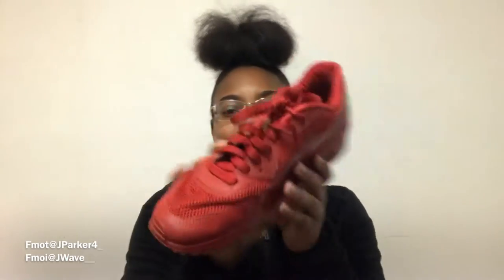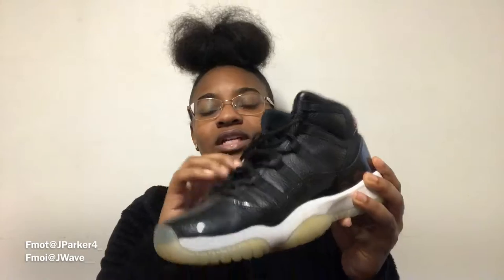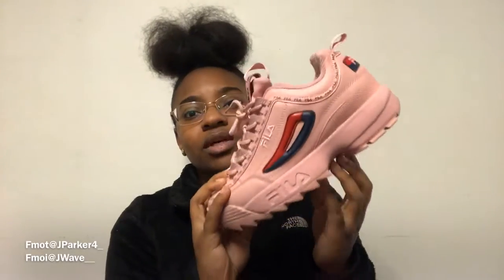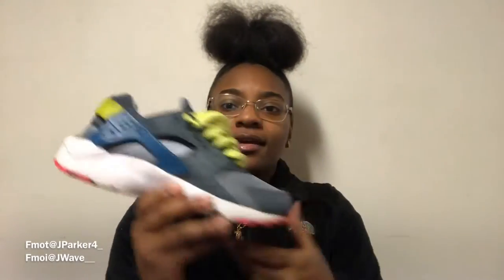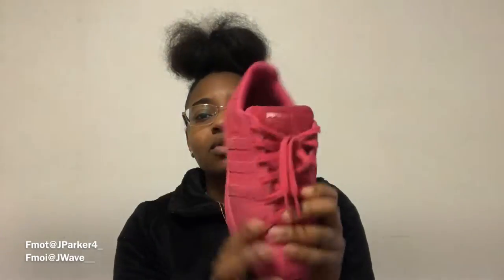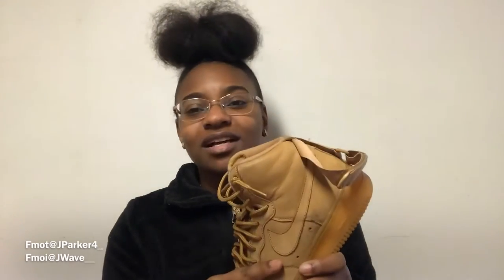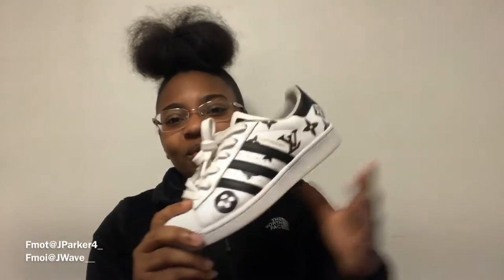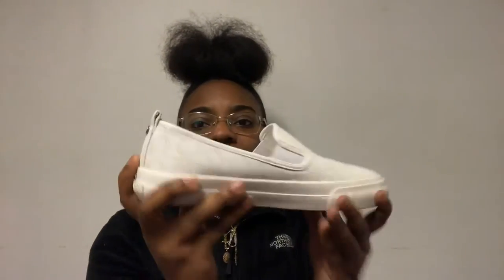SHOE COLLECTION 2019 prt 1!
Fmot@JParker4_
Fmoig@JWave__